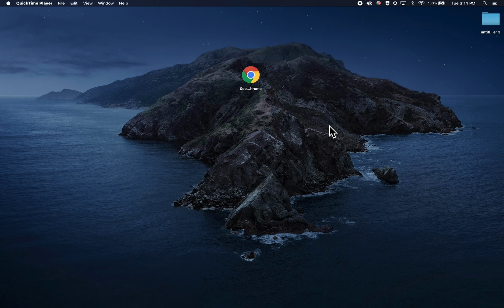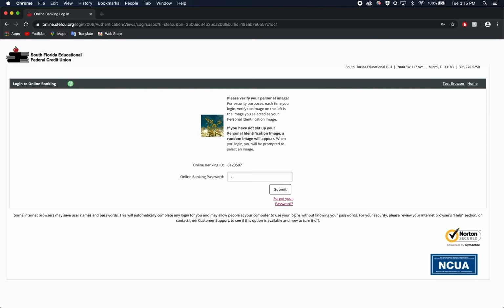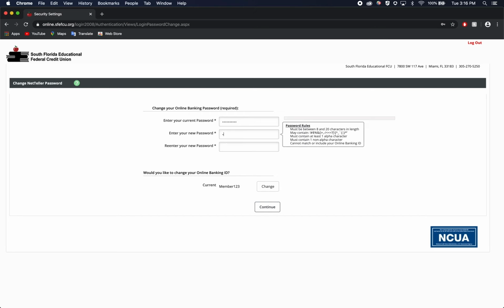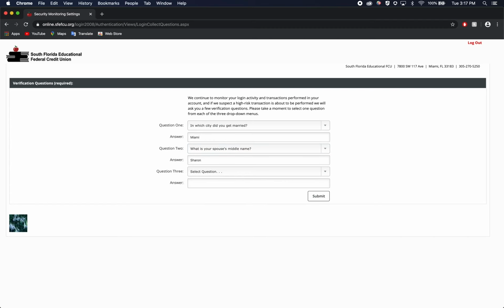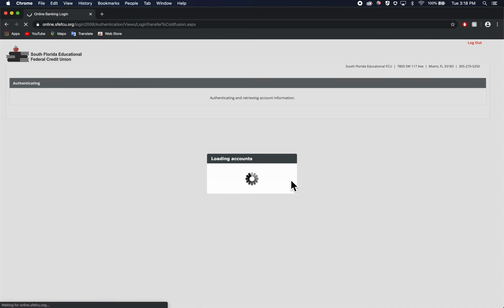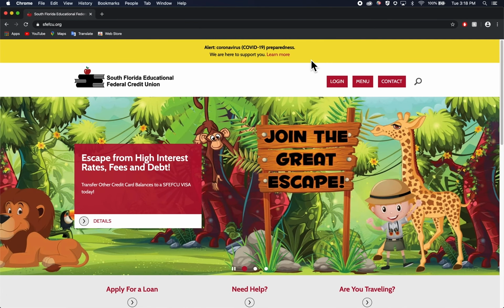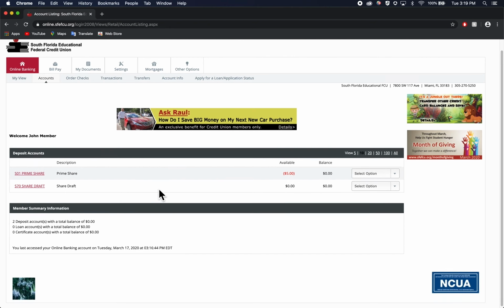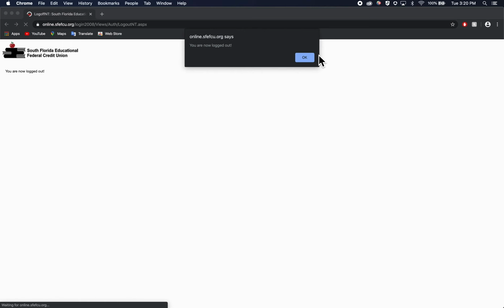How To: Activate and login to your SFEFCU Online Banking account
This video is a brief tutorial explaining how to Activate your SFEFCU Online Banking account for the first time.